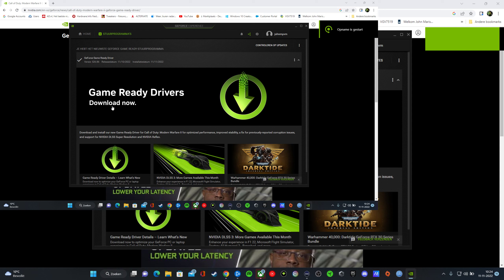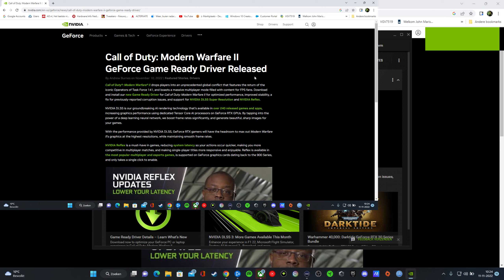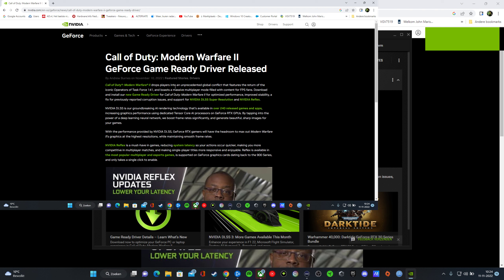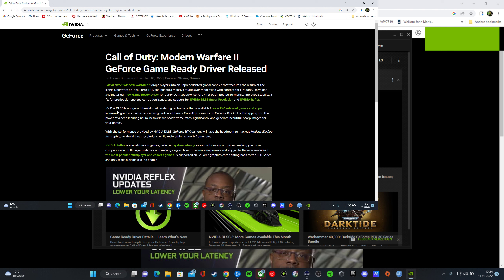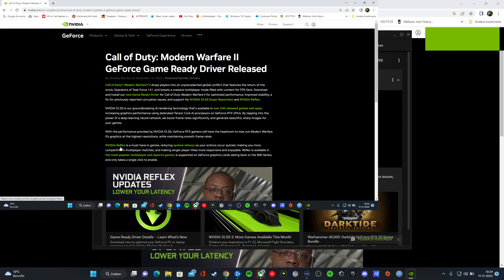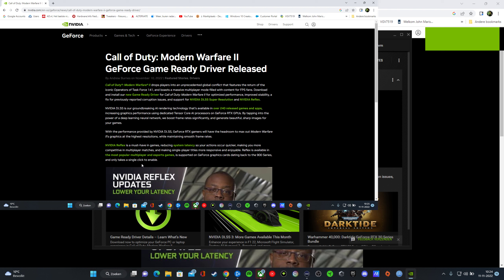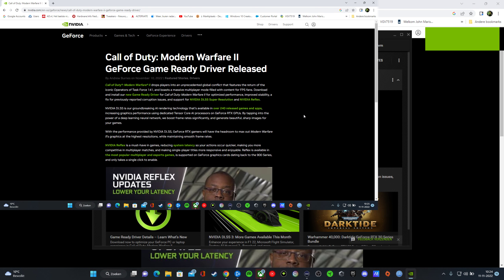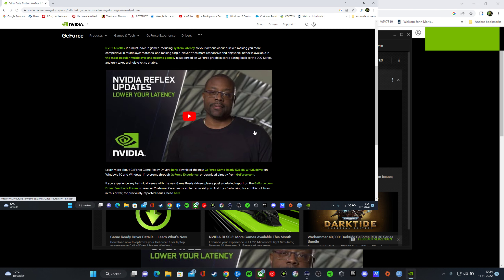Geforce game ready driver 526.86 Modern Warfare Special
Call of Duty®: Modern Warfare® II drops players into an unprecedented global conflict that features the return of the iconic Operators of Task Force 141, and boasts a massive multiplayer mode filled with content for FPS fans. Download and install our new Game Ready Driver for Call of Duty: Modern Warfare II for optimized performance, improved stability, a fix for previously-reported corruption issues, and support for NVIDIA DLSS Super Resolution and NVIDIA Reflex.

NVIDIA DLSS is our groundbreaking AI rendering technology that’s available in over 240 released games and apps, increasing graphics performance using dedicated Tensor Core AI processors on GeForce RTX GPUs. By tapping into the power of a deep learning neural network, we boost frame rates significantly, and generate beautiful, sharp images for your games.

With the performance provided by NVIDIA DLSS, GeForce RTX gamers will have the headroom to max out Modern Warfare II’s graphics at the highest resolutions, while maintaining smooth frame rates.

NVIDIA Reflex is a must-have in games, reducing system latency so your actions occur quicker, making you more competitive in multiplayer matches, and making single-player titles more responsive and enjoyable. Reflex is available in the most popular multiplayer and esports games, is supported on GeForce graphics cards dating back to the 900 Series, and only takes a single click to enable.